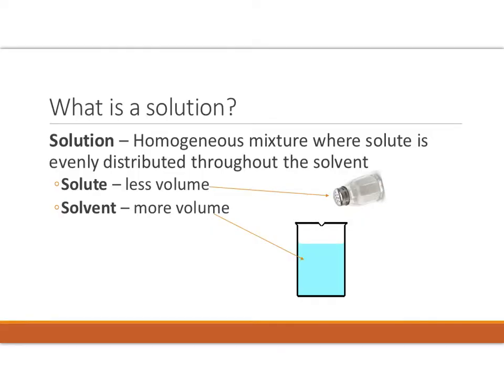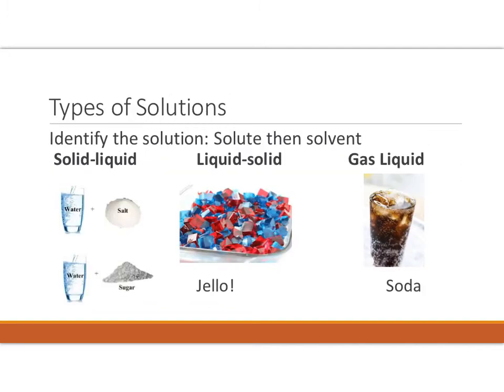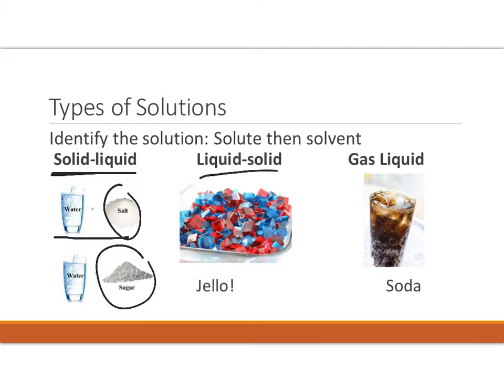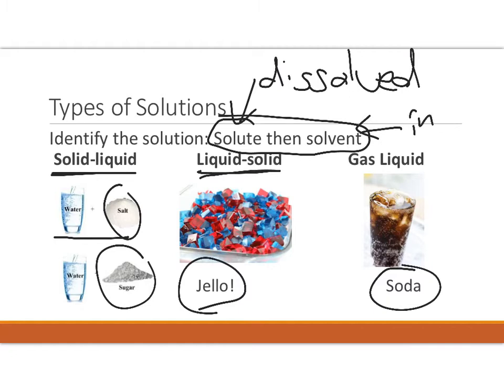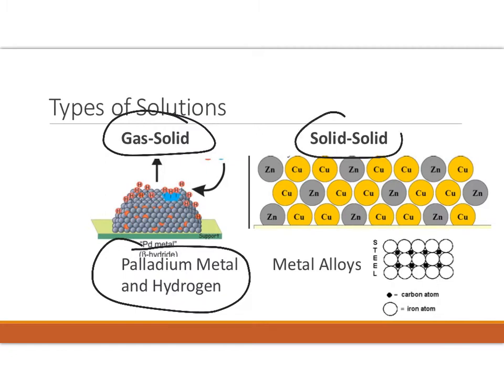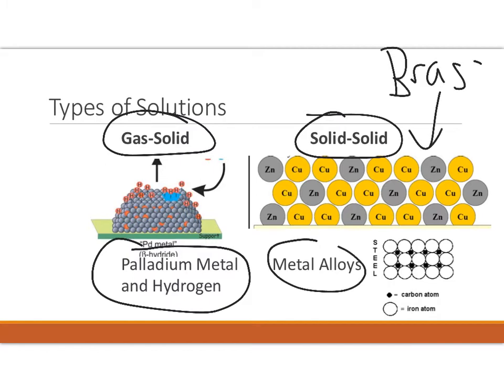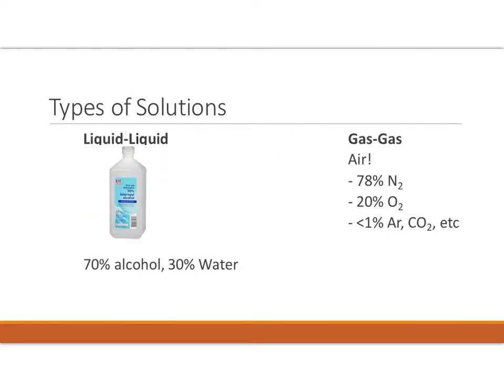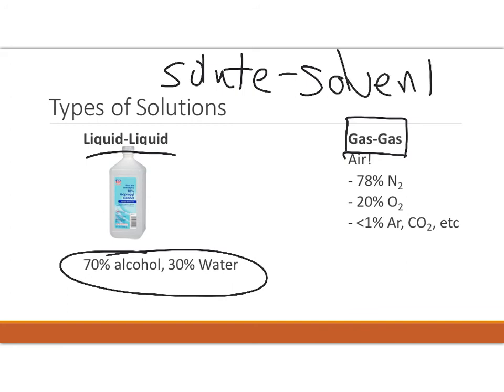Gen Chem - Types of Solutions 1 1